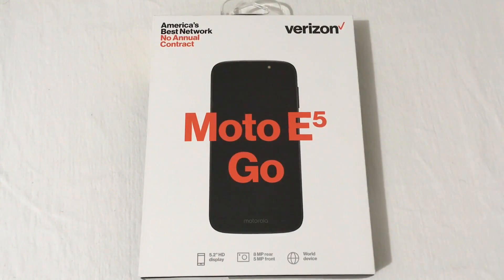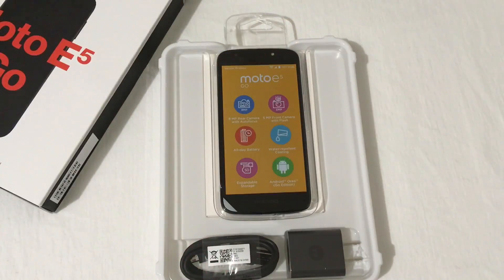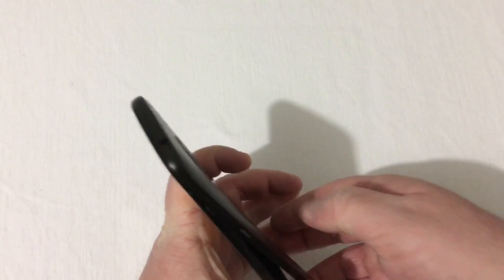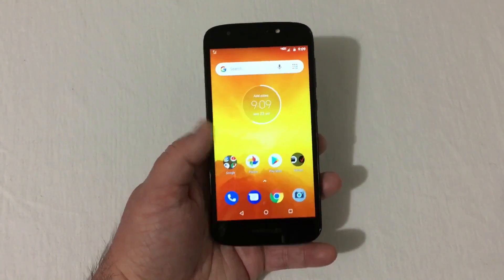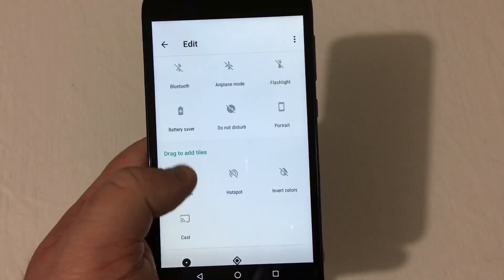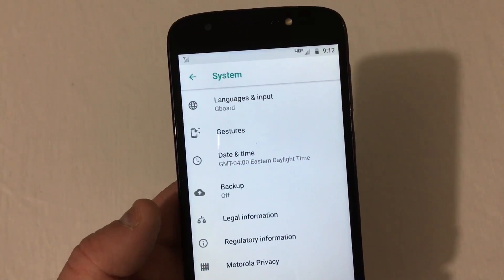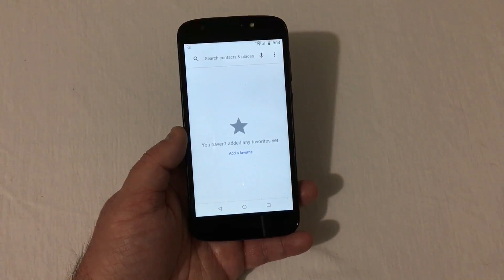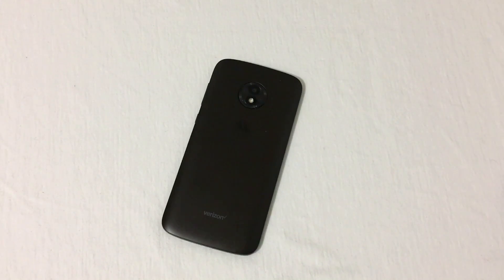Moto E5 Go Unboxing & Mini Review!!! (Android Go Edition)